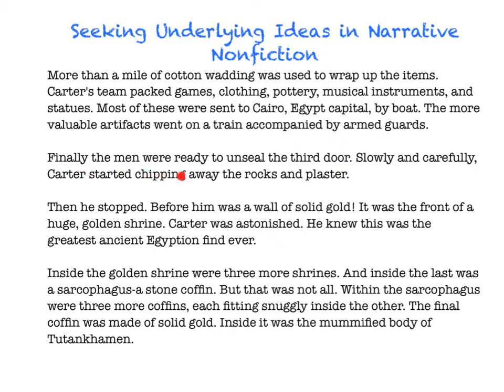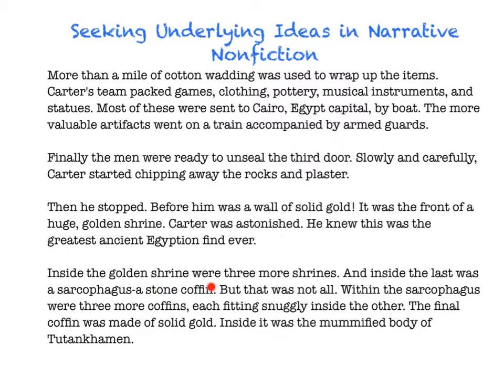Seeking Underlying Ideas in Narrative Nonfiction Session X